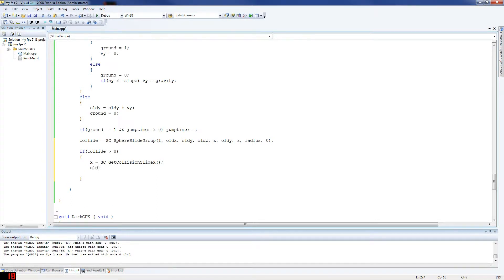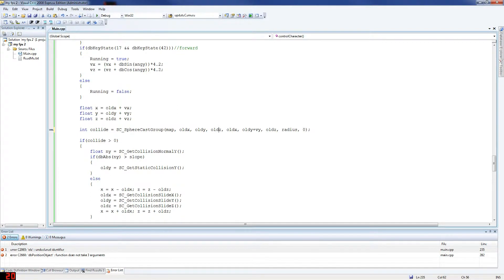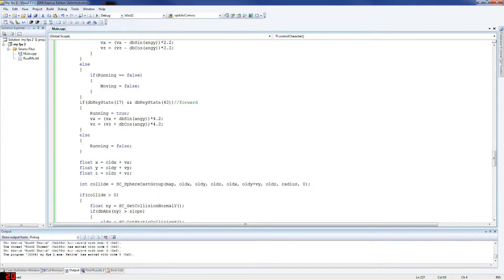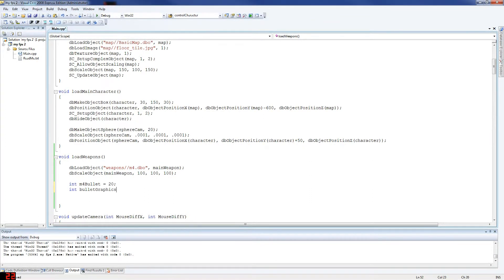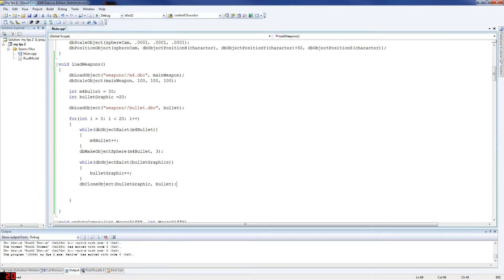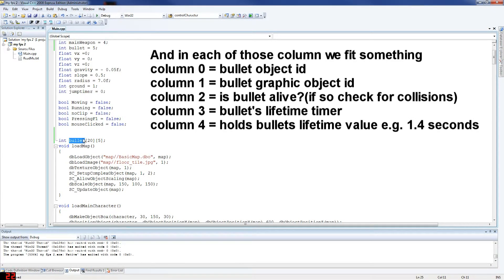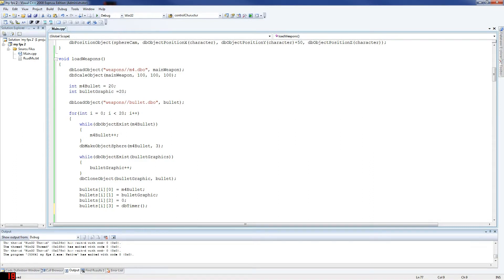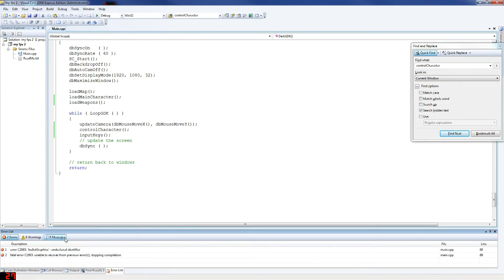C++ FPS Game Design Tutorial Part#5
Good job if you made it this far, video game design isn't easy but it can be alot of fun.  When your done with this tutoral make sure you watch my Super Mario game design video series.